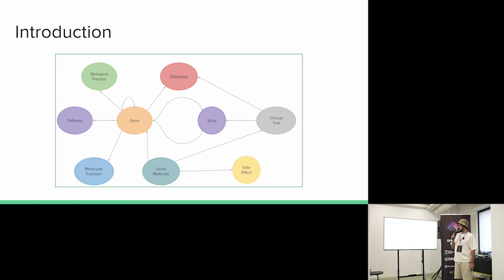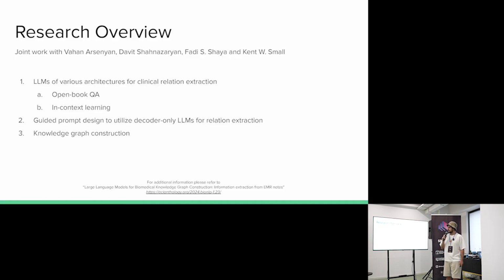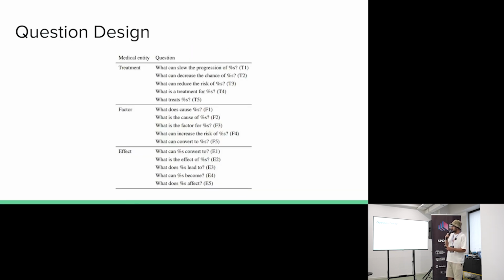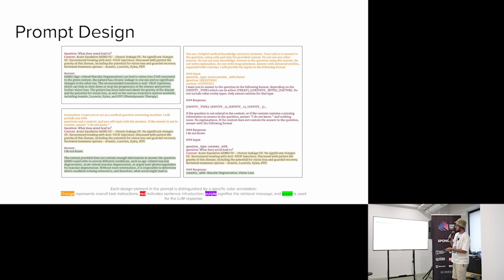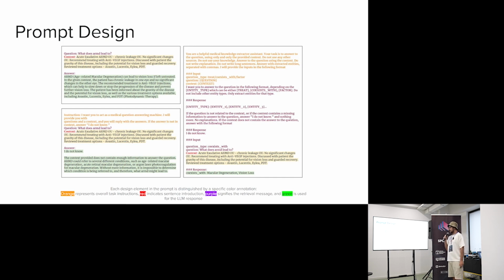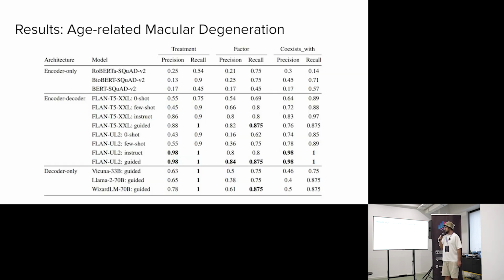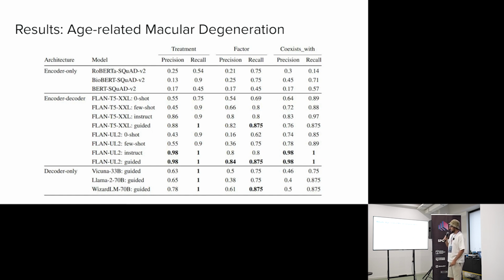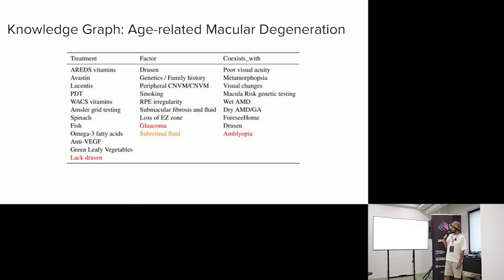LLMs for Biomedical Knowledge Graph Construction: Information Extraction from EMR Notes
Speaker: Spartak Bughdaryan (Metric)
Topic: Large Language Models for Biomedical Knowledge Graph Construction: Information Extraction from EMR Notes